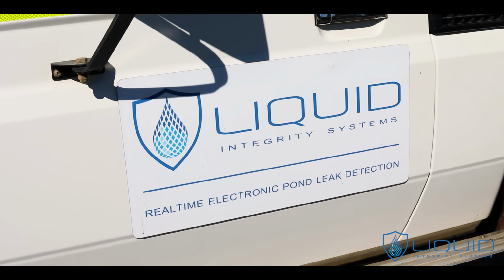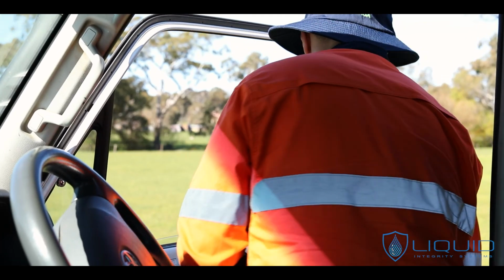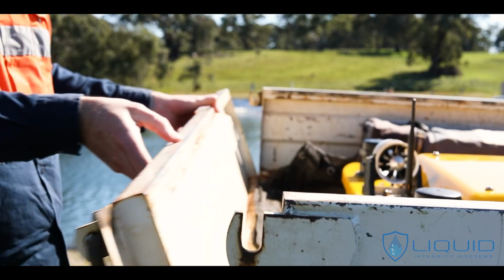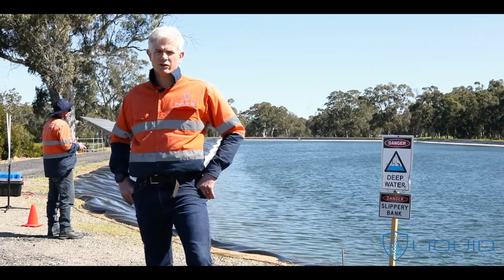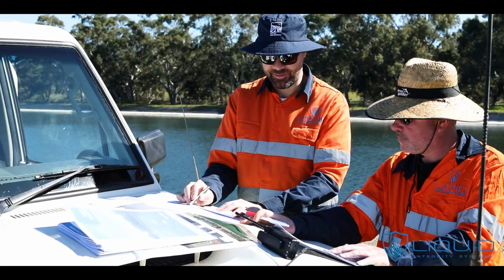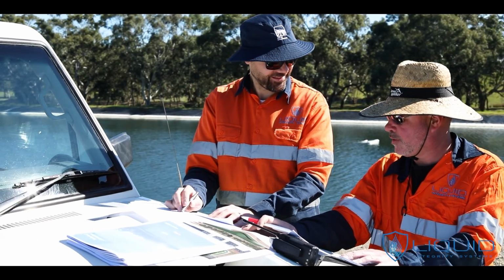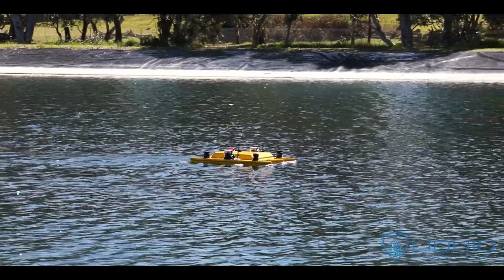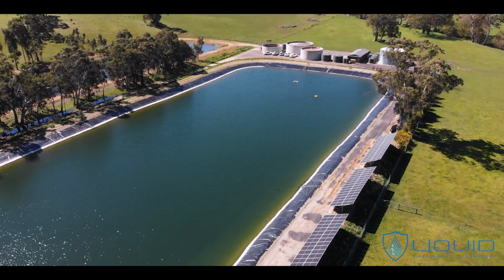Liquid Integrity Systems - Engineering Branding Video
'Smart technology for large scale leak detection'.

Promotional video for Liquid Integrity Systems - an Adelaide based engineering company specialising in leak detection and control systems 🚤

Pyxel Media is an innovative digital and creative agency based in Adelaide and Sydney. Branding and marketing can no longer be laissez-faire or one dimensional. To make an impact today, your approach has to be laser-focused and multi-faceted. That’s where Pyxel Media comes in. A full-stack digital agency integrating design, technology and online marketing to create unique customer experiences in this digital age. We take a holistic approach to branding by taking a deep dive into what moves the needle in your niche, and creating a full spectrum campaign.

Video marketing is the single most effective way to engage an audience. Statistics show that brands that leverage video marketing see a 54% increase in brand awareness on average. A stunning, professional video can instantly increase the perception of your business. Pyxel Media creates flawless, impactful video marketing for our clients across Australia.